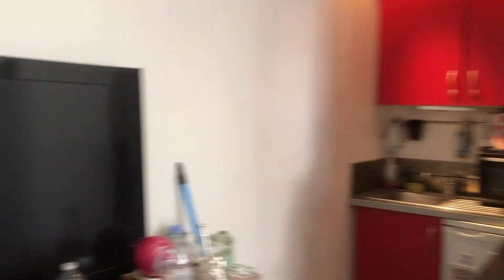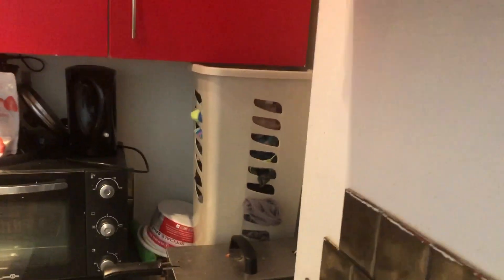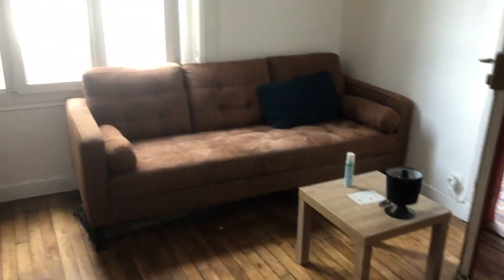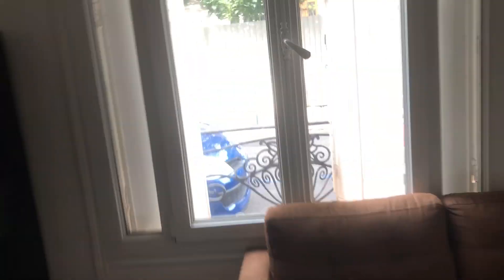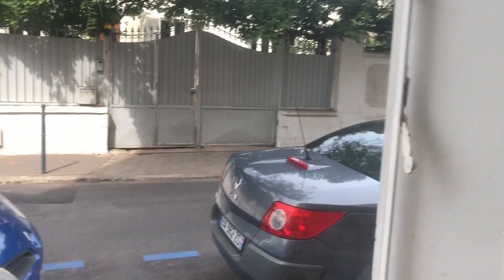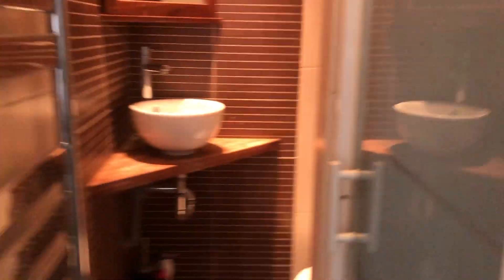1-bedroom apartment for rent in Asnières-Sur-Seine - Spotahome (ref 828982)